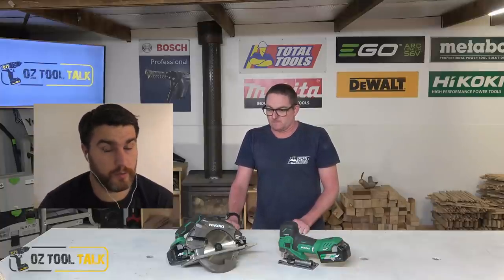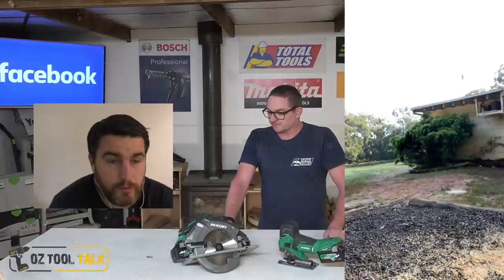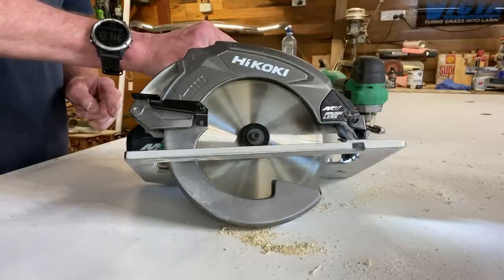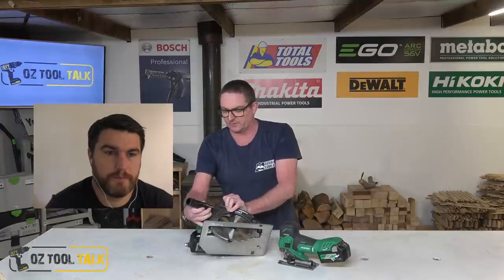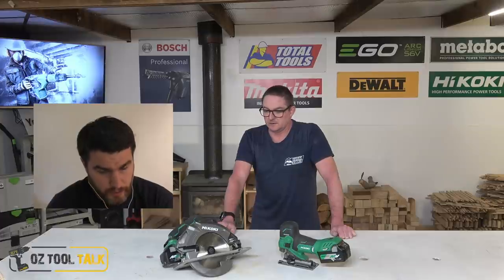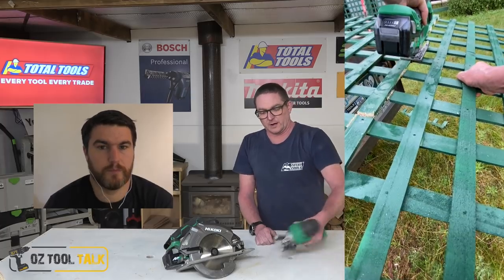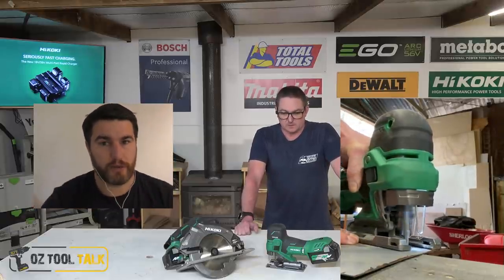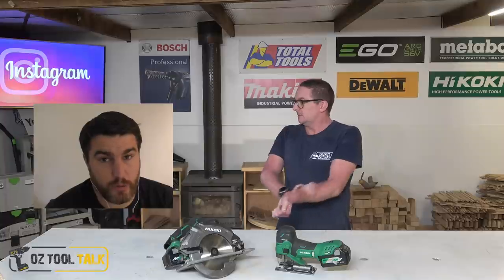Hikoki 36V Circular Saw & Jigsaw - MultiVolt [2020 review]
oztooltalk take a look at a couple of important tools on the Hikoki (Metabo HPT) 36V line, the circular saw and barrel jigsaw.

Having been seriously impressed with the extreme power of the reciprocating saw, hammer drill and impact driver, we have high expectations.

These tools are powered by Hikoki's MULTIVOLT line of batteries, which powers both 18V and 36V tools.